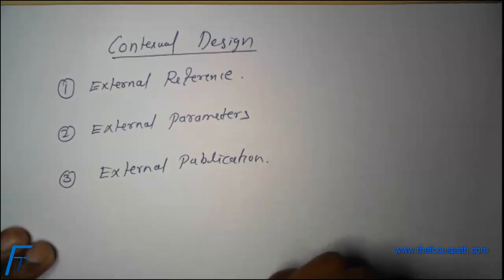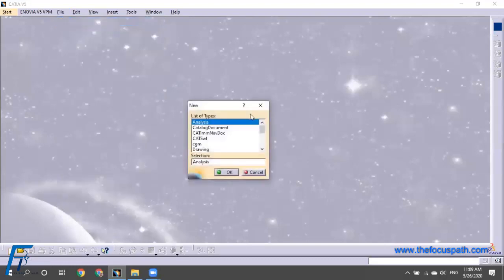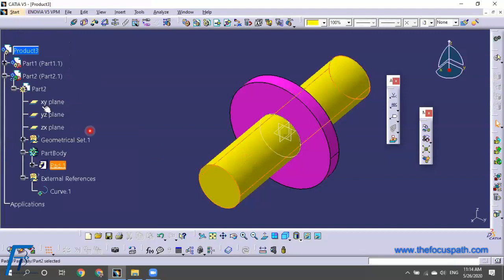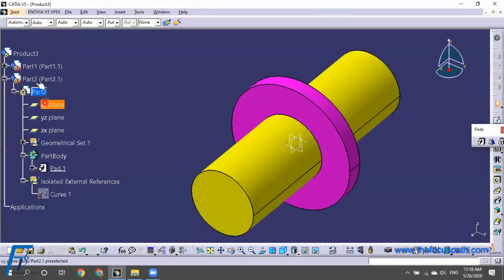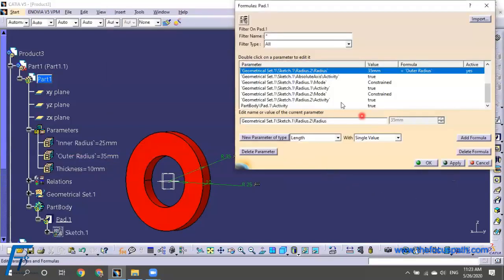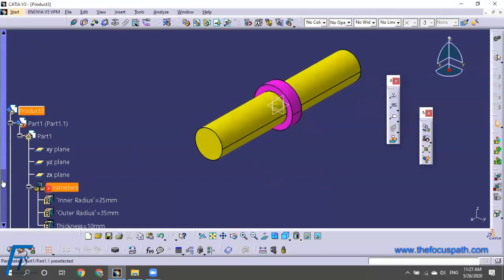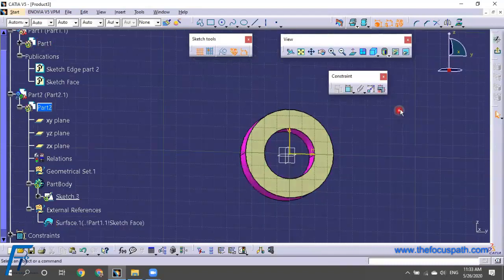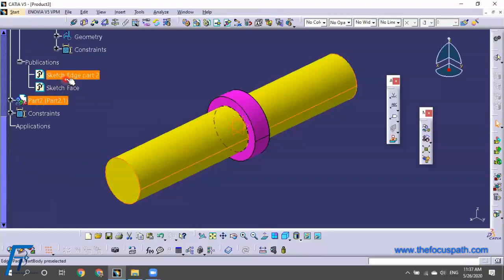CATIA Contextual Design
In this video, I will show you the user interface of CATIA V5 . You will learn the best practice of CATIA V5.